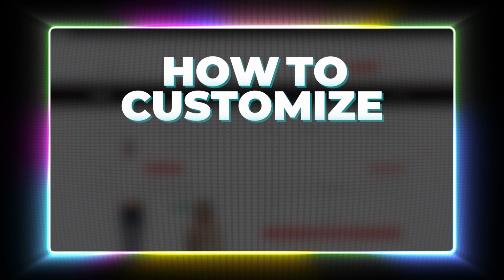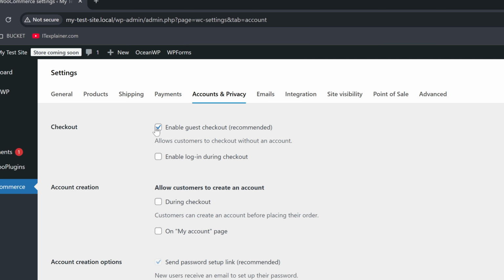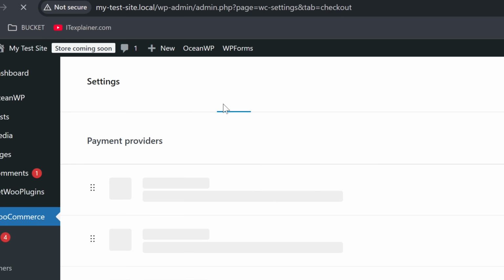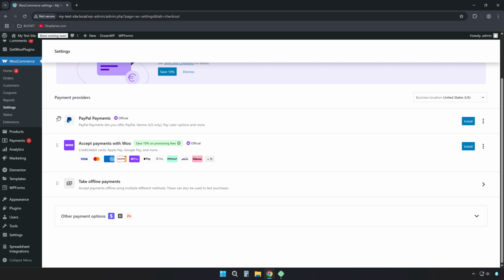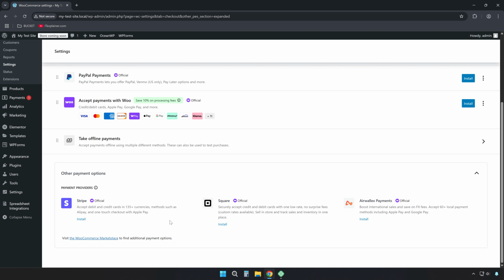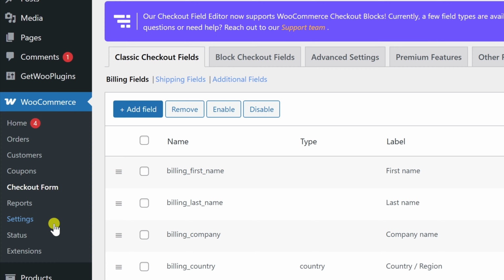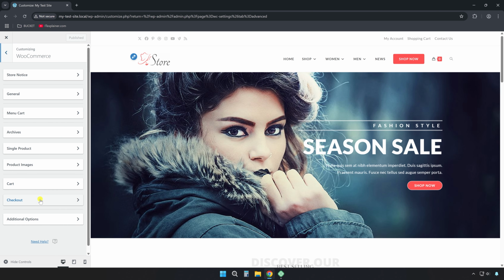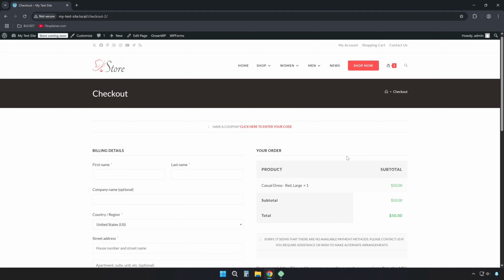How To Customize Your WooCommerce Checkout Page (No Coding Needed)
This is how to customize your WooCommerce checkout page so it matches your brand and actually converts customers instead of driving them away.

The default checkout form looks generic and causes drop-offs. With just a few setting changes and a plugin or two, you can turn it into a smooth, branded experience that encourages more purchases.

✅ Enable guest checkout so people can buy without creating an account
✅ Choose your payment methods carefully and reorder them for convenience
✅ Install the Checkout Field Editor plugin to add, remove, or rearrange fields
✅ Customize checkout page styles through Appearance and Customize
✅ Test the full checkout process on desktop and mobile before going live
✅ Use test mode in your payment gateways to avoid accidental charges

🎥 Sections:
0:00 How to Customize Your WooCommerce Checkout Page
0:07 Enable guest checkout and simplify account creation
0:46 Configure and reorder payment methods
1:28 Install Checkout Field Editor plugin
1:40 Add or remove checkout fields as needed
1:59 Set your terms and conditions page
2:12 Style your checkout to match your brand
2:23 Test the full checkout experience before going live